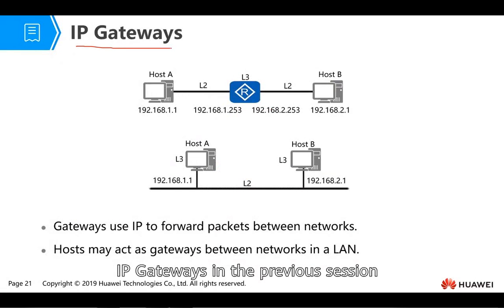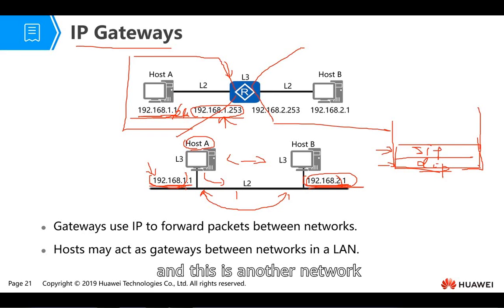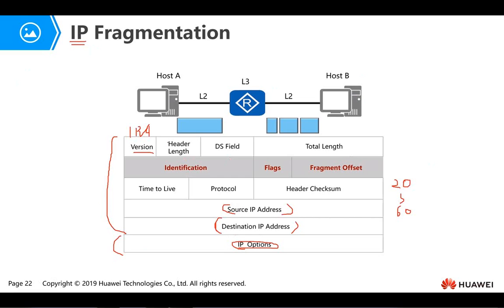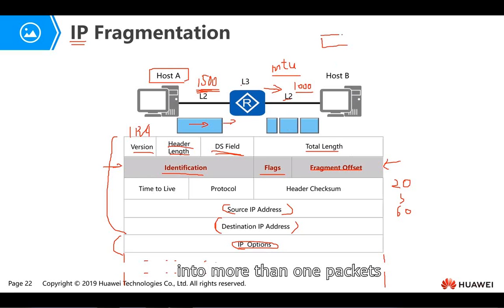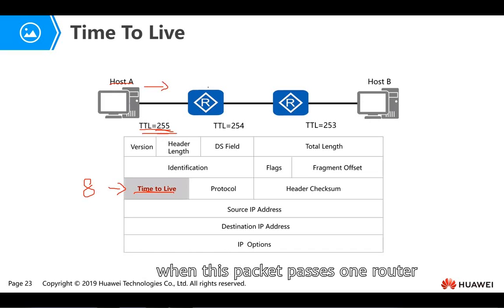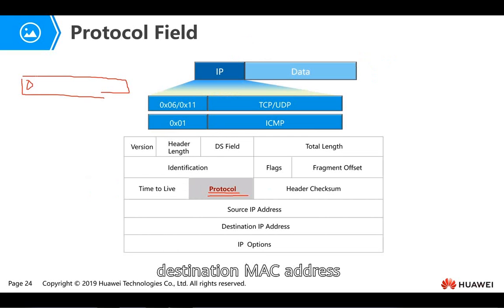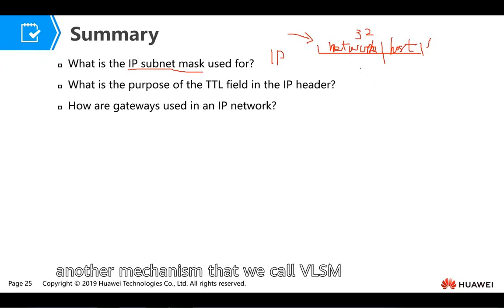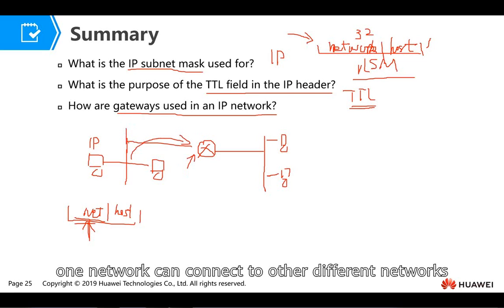1.3.5 IP addressing-5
This section introduces the IP gateways,TTL and protocol filed.

IP addressing-5